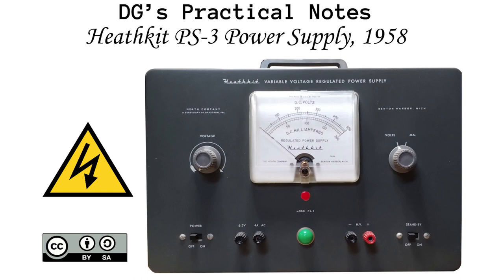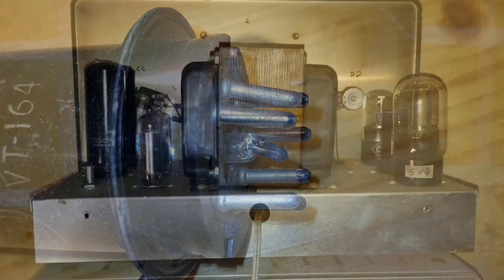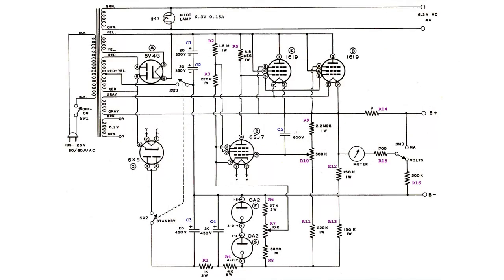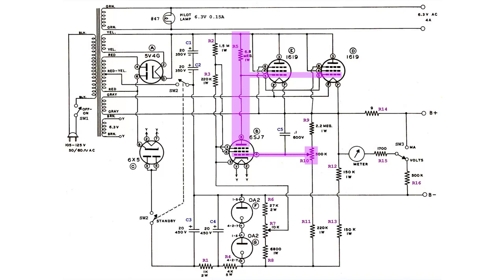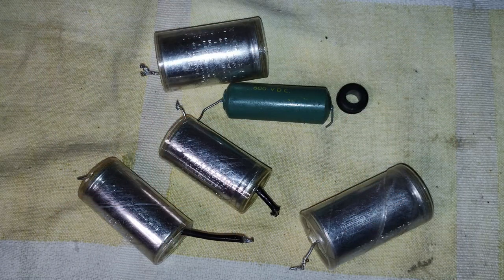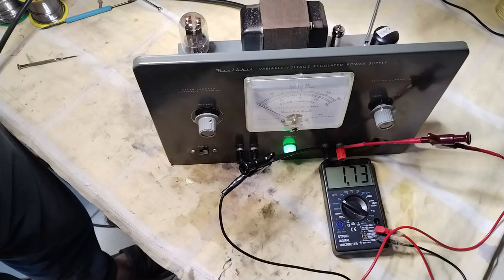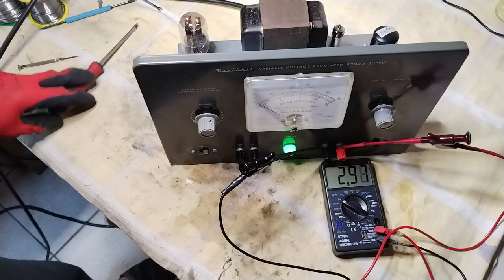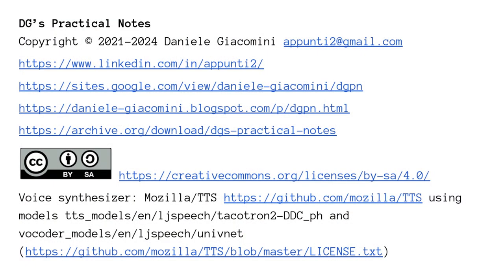DG’s Practical Notes, E#11 Heathkit PS-3 Power Supply, 1958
DG’s Practical Notes

This work is published with NO GUARANTEE AT ALL, OF ANY KIND.

(00:00) - Front cover
(00:08) - ⚠ Warning
(00:18) - Table of context
(00:38) - Introduction
(01:26) - Fragile structure
(02:08) - Schematics
(03:41) - How it works
(06:12) - Restoration
(07:29) - Zero alignment
(08:28) - A word of caution
(09:02) - Reveal
(11:02) - Back cover